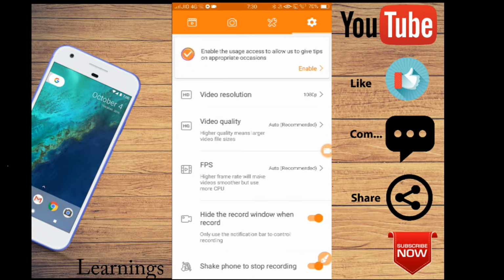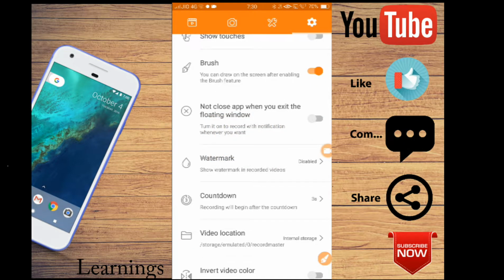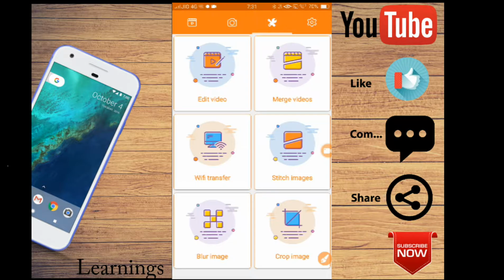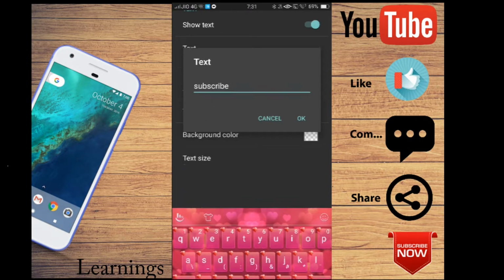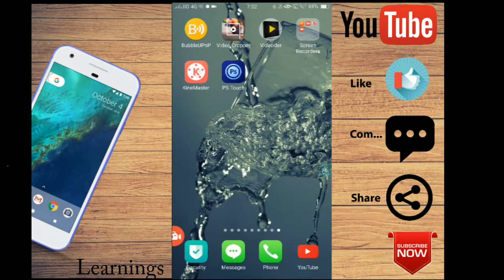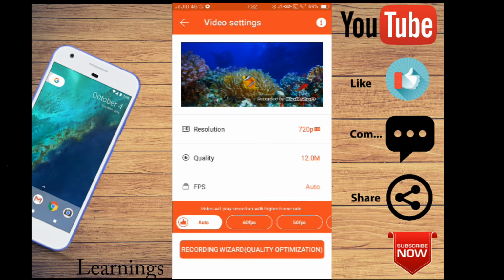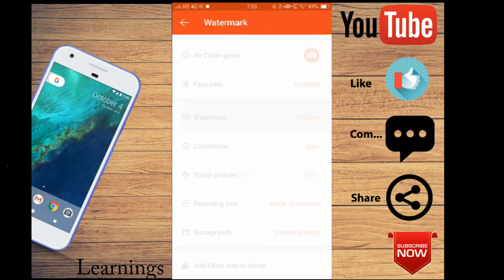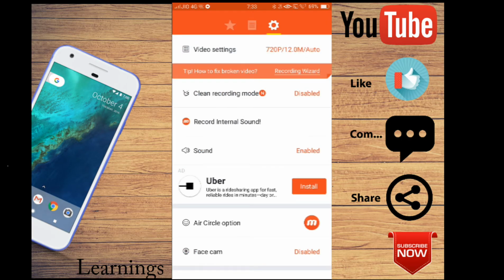Top screen recorders for your android no root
This apk will be available in playstore